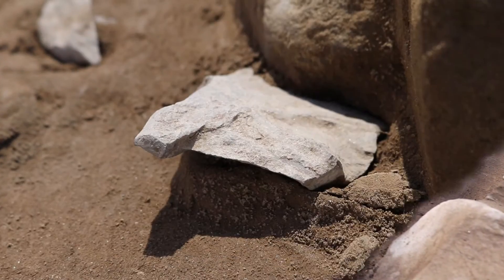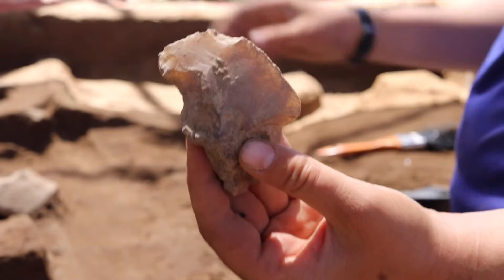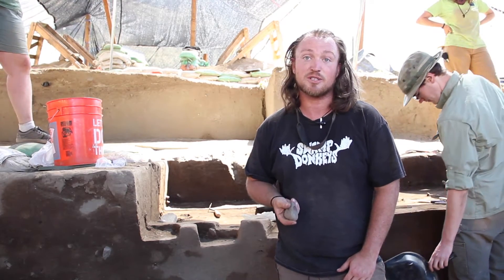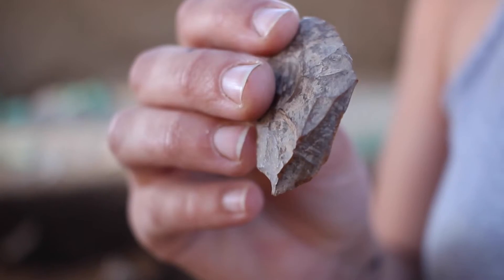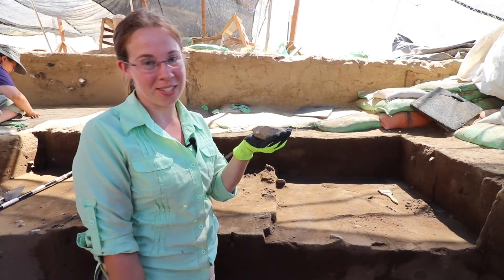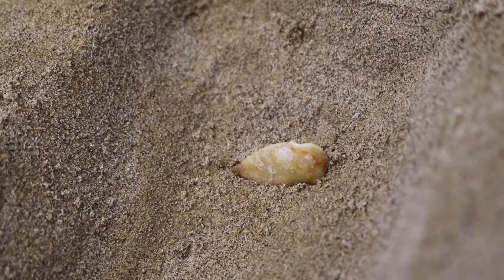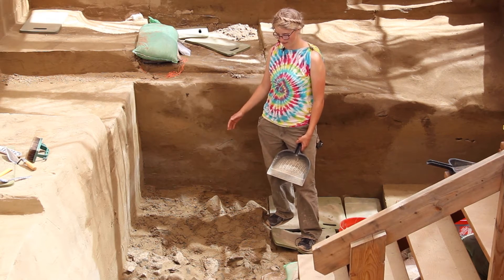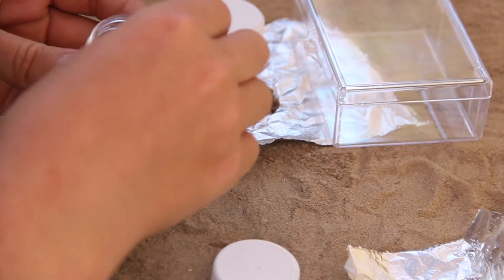Cooper's Ferry 2016 - Highlight Reel Part 2